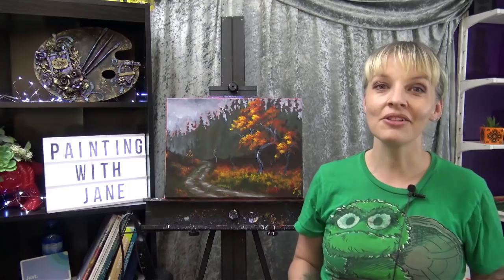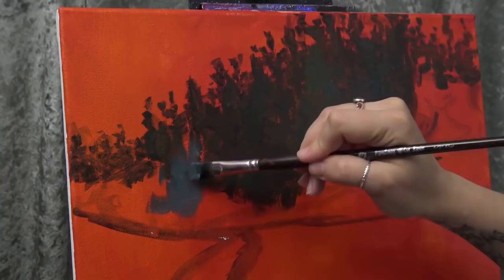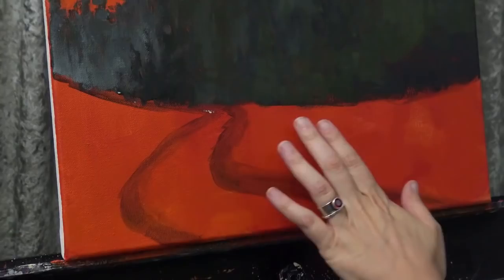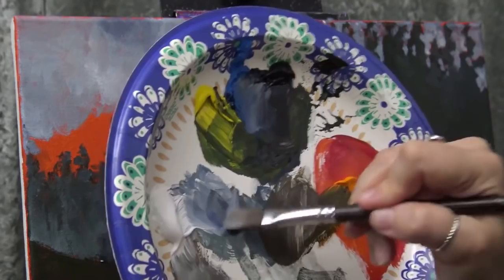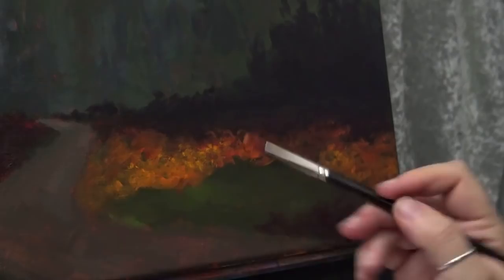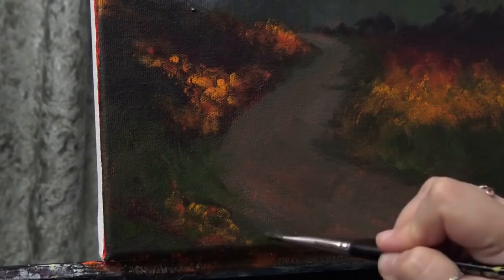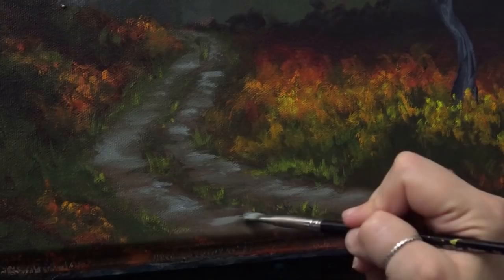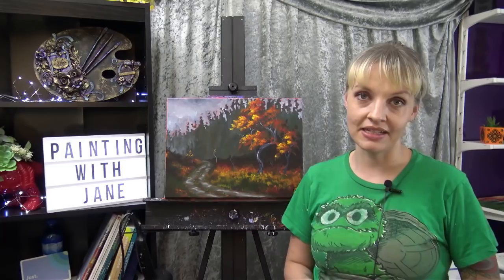Autumn Path - Step by Step Acrylic Painting Tutorial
A misty, crisp autumn morning is exactly what I need right now. Since autumn is still a couple months away, I decided to paint that day for myself.

I used:
• 1-inch flat brush
• 1/2-inch flat brush
• #8 filbert
• #5 round
• Long liner

I’m using Liquitex acrylic paint in the following colors:
• Titanium White
• Payne's Grey
• Cerulean Blue
• Alizarin Crimson
• Cadmium Orange